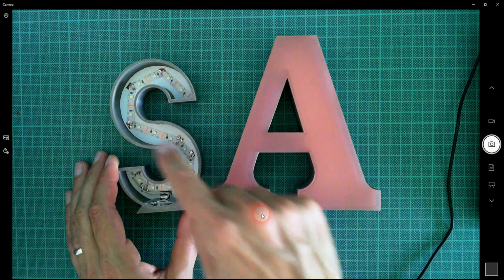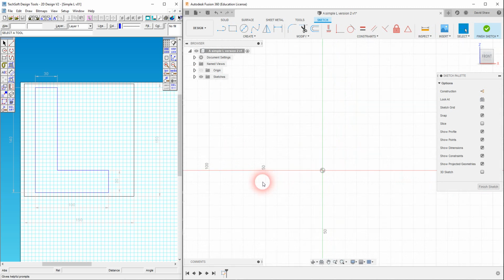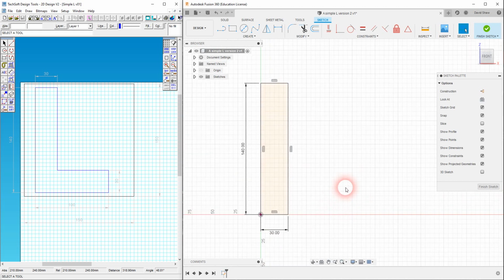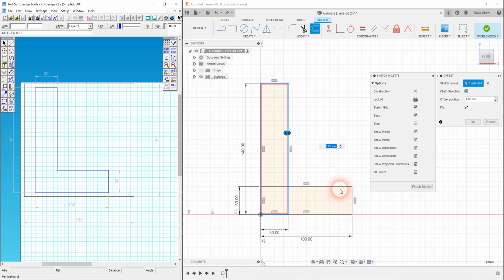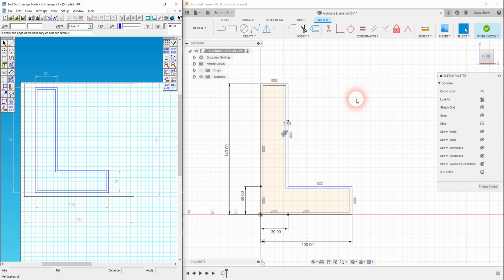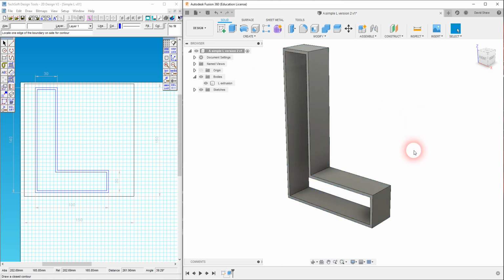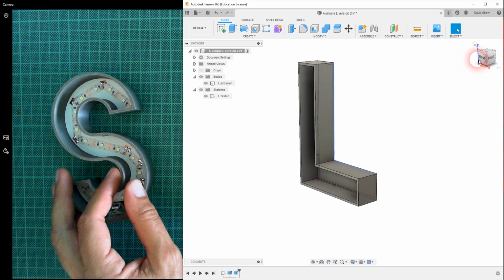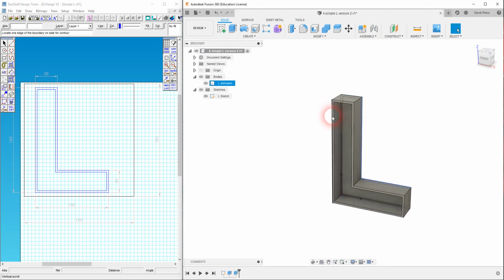Making a simple 'L' shaped 3D model